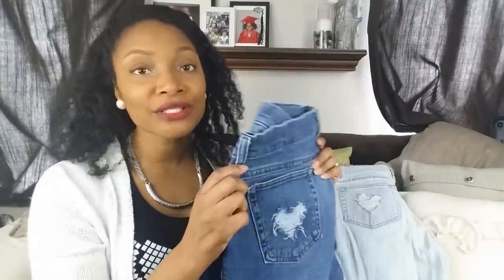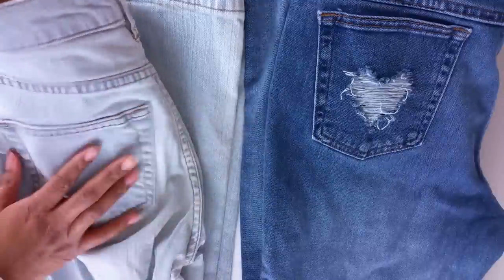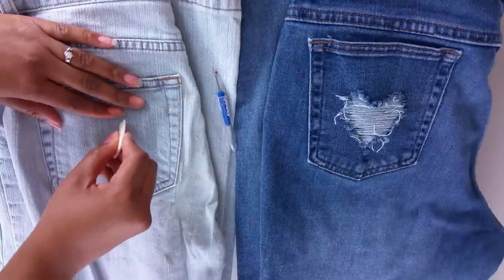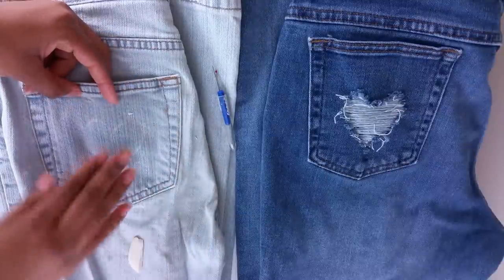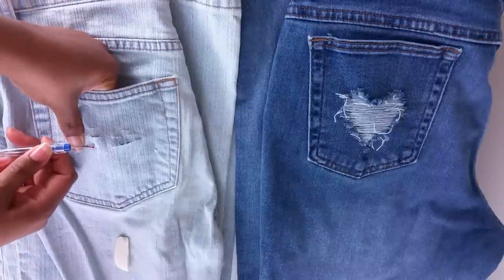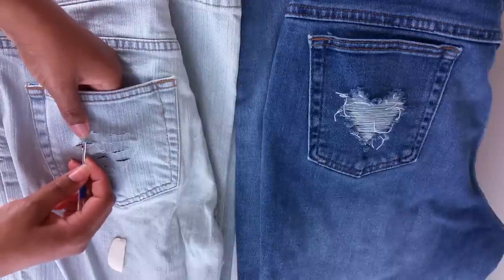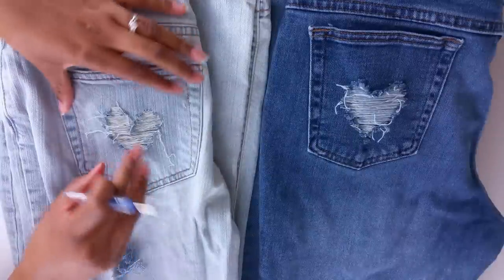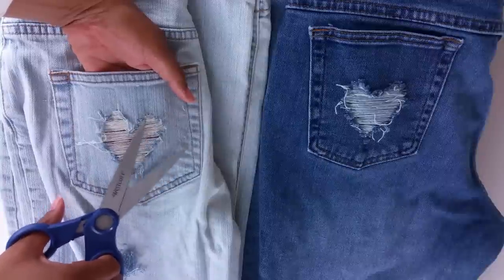DIY Heart Shaped Distressing + Styling (Valentine's Outfit Idea)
Happy Valentine's Day Luvs!  I wanted to share my take on a Valentine's inspired look.  Outfit details below.  I tried making heart shaped distress patterns on some thrifted jeans over Christmas break and posted a pic to Instagram.  Someone asked me how I did it, so I thought I'd make a quick tutorial.  Enjoy!

Blazer: Langford Market
Blouse, Jeans, and Shoes: Thrifted
Watch and Clutch: Sam Moon
Necklace and Bangles: Shasa

For more DIY, thrifting, hair, makeup, fashion, kids, and life stuff, follow me on other social networks.